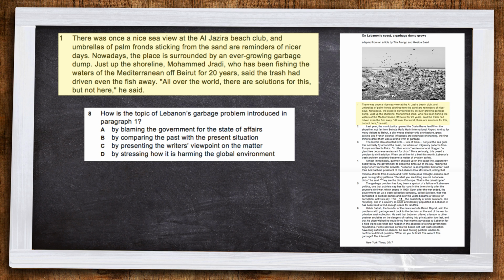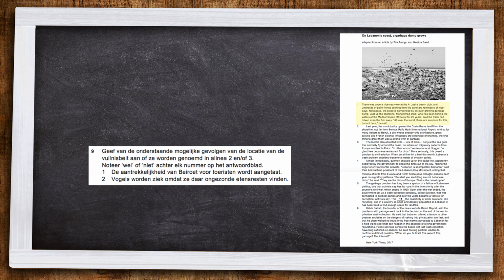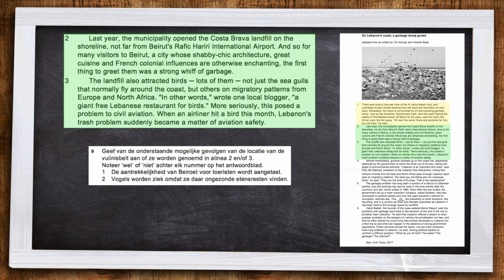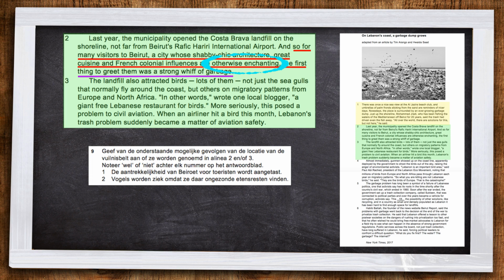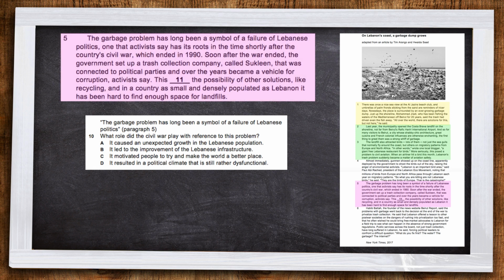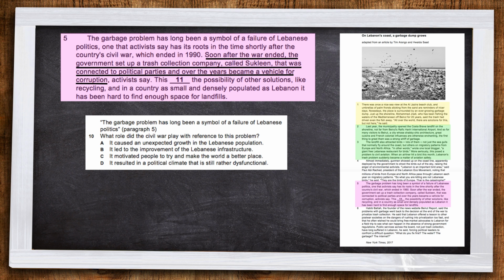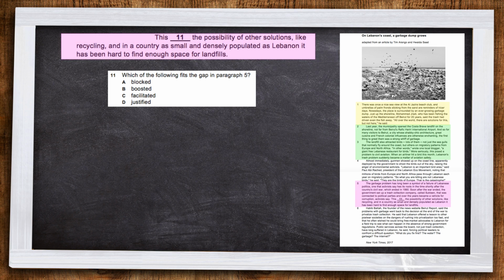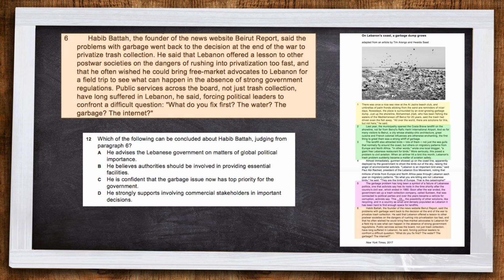Reading - 5 havo - 2021 text 5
In this video we'll show you how to approach reading CITO-texts and how to find the right answers to the questions. This video deals with text 5 from the exam from 2021 (tv 1).